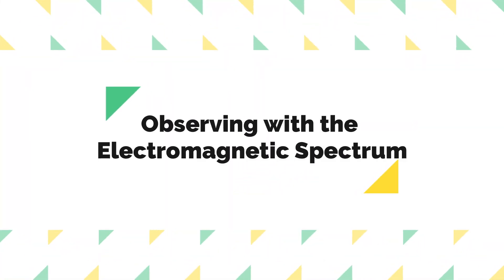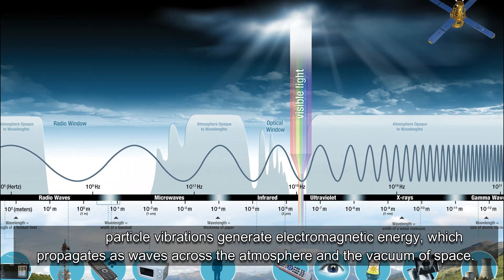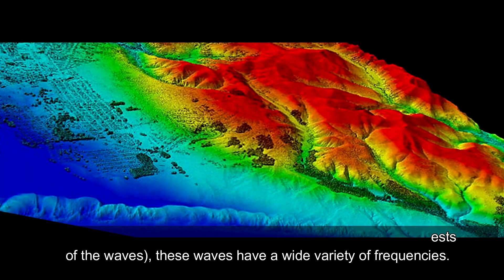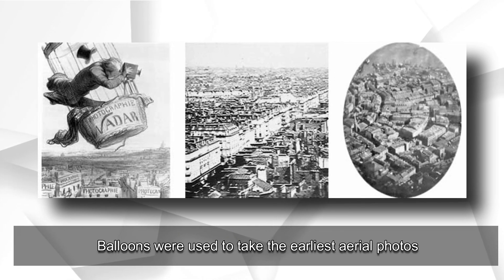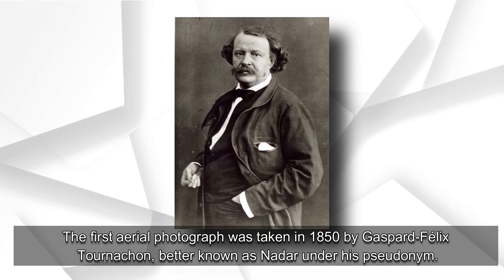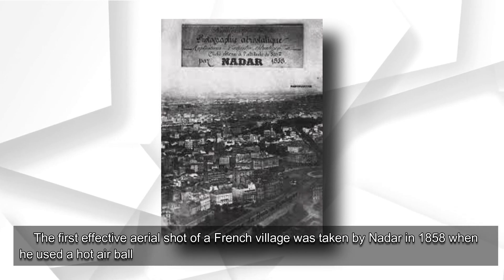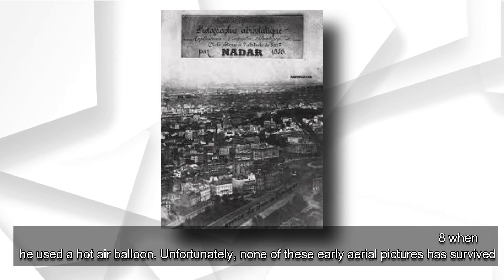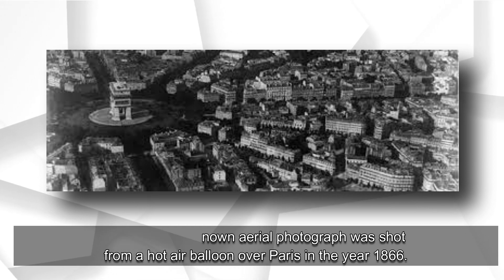Meaning & Process of Remote Sensing | Components & Stages | Part-2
Radiation emitted and reflected by objects in a given region can be detected and monitored using remote sensing techniques (typically from satellites or aircraft). Users can "feel" the Earth's surface with the use of special cameras that collect distant sensed images.

Using satellite cameras and areal imagery, we can see considerably more of the ground surface than from the ground level.
Without having to travel to the bottom of the sea, sonar systems on the ships can produce photographs of ocean floors.
Images of seawater temperature variations can be obtained using satellite cameras.

Overview
GCELAB.COM (Gurukul of Civil Engineers)) is India’s leading Online Civil Engineering Technical and professional training platform. The training Modules are developed with extensive research of the civil engineering industry, their current demand, the latest design software requirements & construction practices. We assist corporate to recruit Employable Candidates.

Why GCELAB.COM?

24 X 7
 Online Access & Data Security
 Email Notification
 Resume Builder